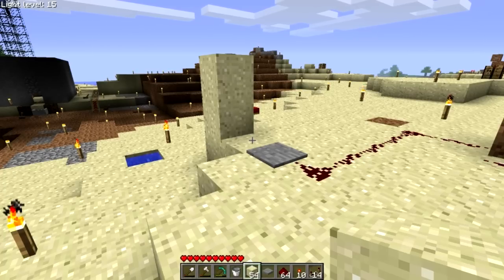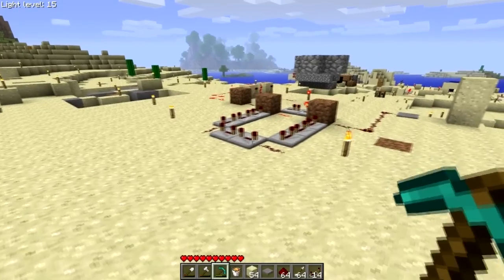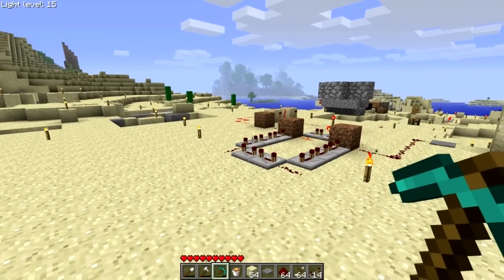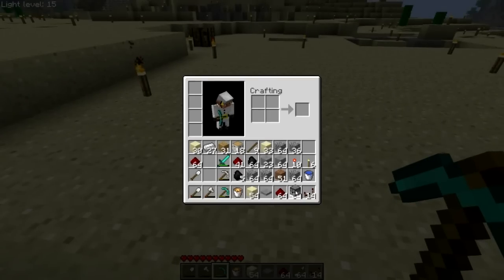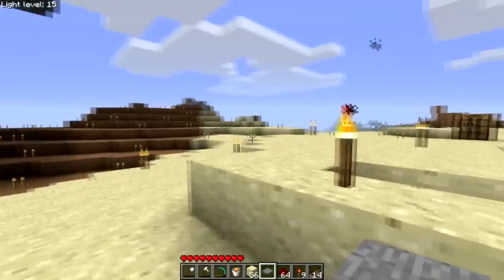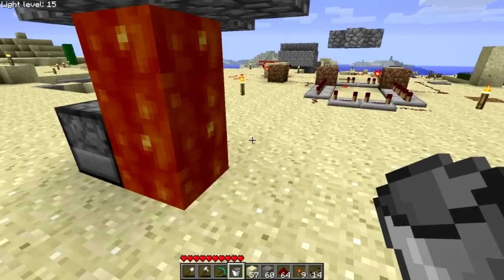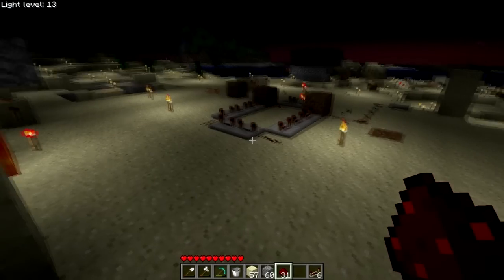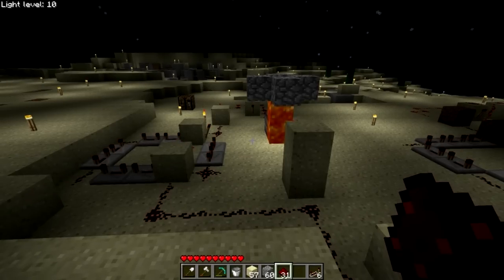Minecraft Tutorial - Flaming Arrow Dispenser Trap Tutorial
Flaming Arrow Dispenser Trap Tutorial
In this tutorial I teach you how to build a flaming arrow machine gun/cannon. It is activated by a pressure plate, once pressed the cannon fires a certain number of arrows (set by you) and then resets itself for its next victim. Excellent arrow trap for multiplayer servers.